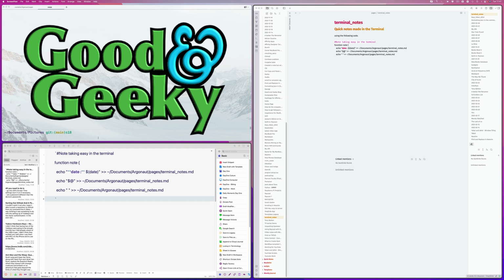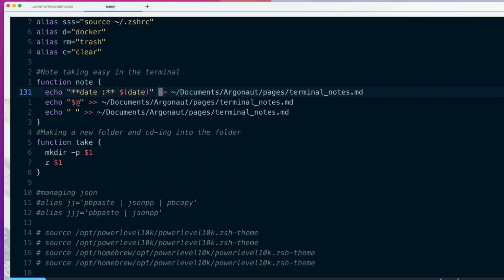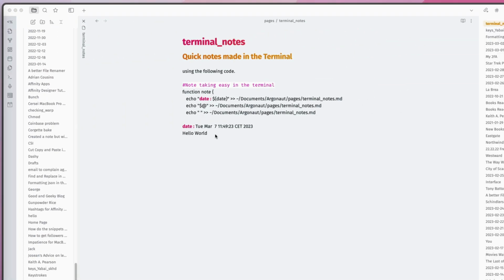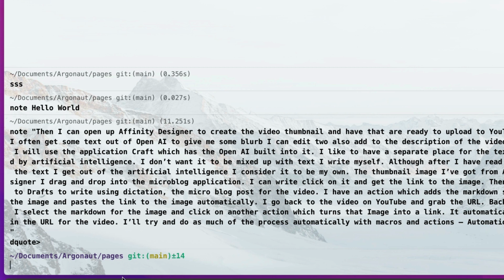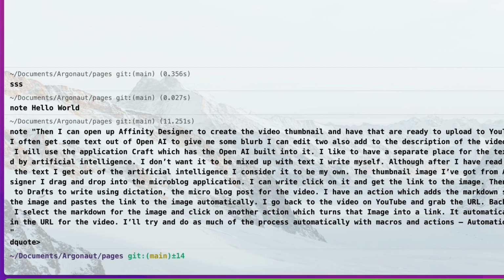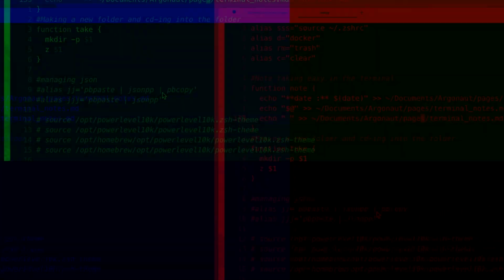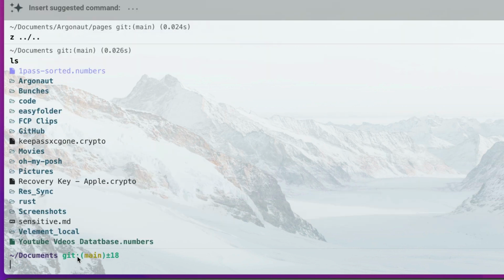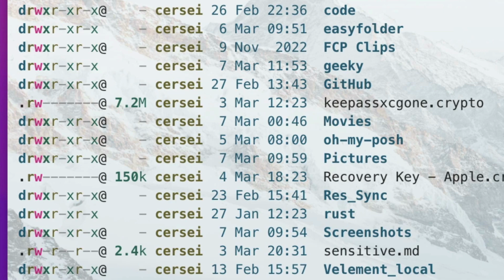Quick notes from Warp Terminal to Obsidian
Chapters:
00:00 - Intro
00:14 - Open up Neovim
00:25 - In the .zshrc config file
00:34 - The function in the config file
01:00 - Back to the command line in Warp
01:11 - Send a quick note to Obsidian from the terminal
01:26 - See the note in Obsidian
01:43 - Making a long note might not work
01:58 - That's funny it didn't work
02:14 - Limit on the length of the note
02:31 - A reasonable length sentence works
02:51 - Or you can just open up Obsidian app
03:10 - One more thing - make a folder and go into it
03:32 - Change folder in the terminal
03:46 - The take function in action
04:18 - Outro

## Taking A Quick Note In Terminal To Send To Obsidian

There are times when you’re working away in the terminal and you need to make a quick note. It’s quicker if you could make that note while still in the terminal application rather than switching to your note taking application like Obsidian. In this video I show you how to create a function in the ZSH config file. You only have to write the name of the function followed by a space and then the note you want to send to Obsidian. With this function there is a limit on the amount of text you can write. You can easily write two or three sentences. Anything longer year will be better off going and opening the Obsidian application or whatever other note taking application you use.